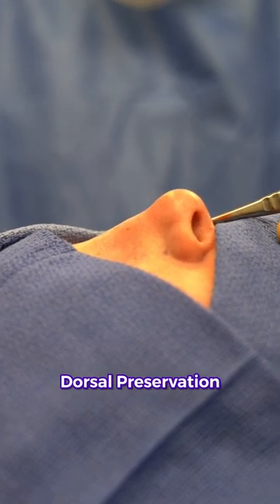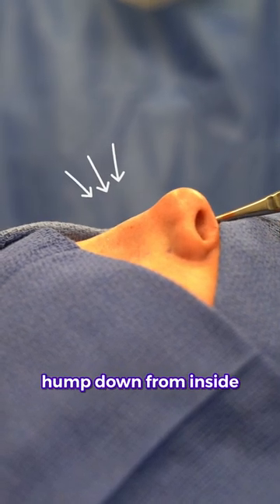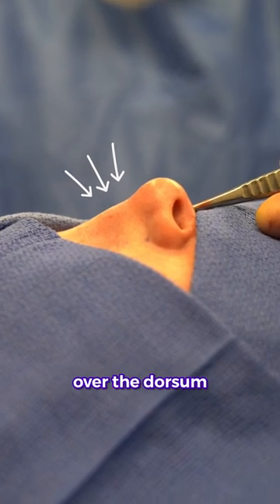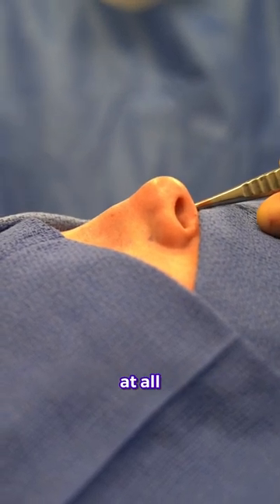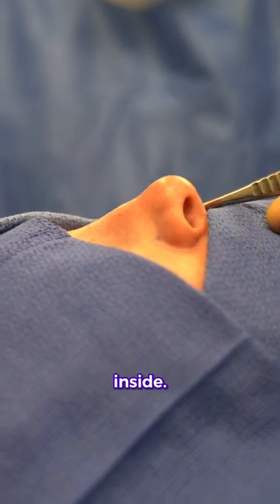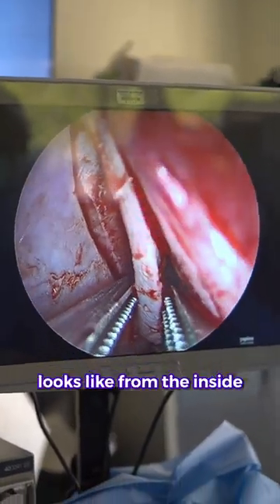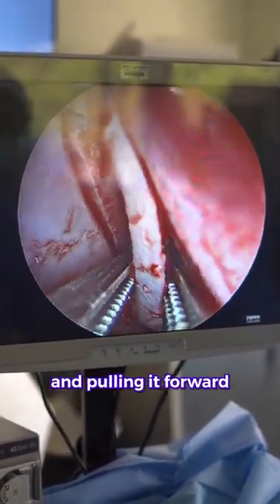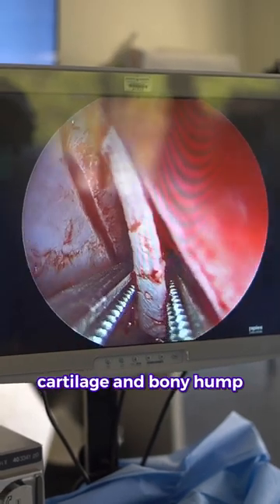Watch A Preservation Rhinoplasty Procedure with Dr. Paul Nassif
In this video, Dr. Paul Nassif is performing a Dorsal Preservation Rhinoplasty in which he is taking the nose hump down from the inside! Watch along to get a behind the scenes look at this procedure.